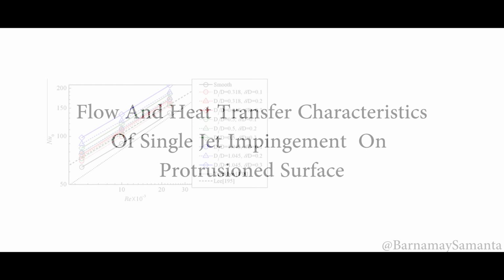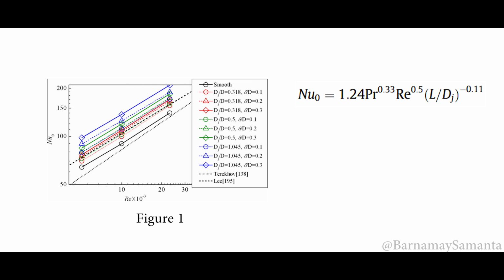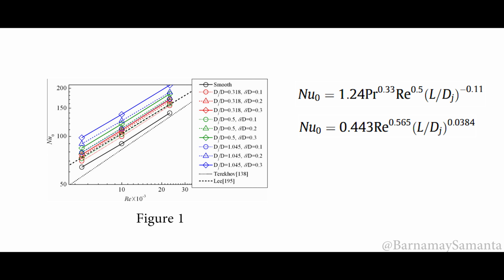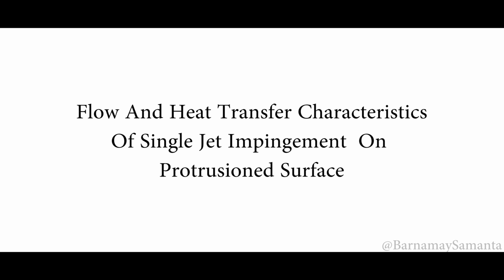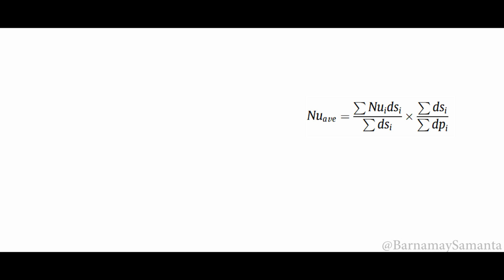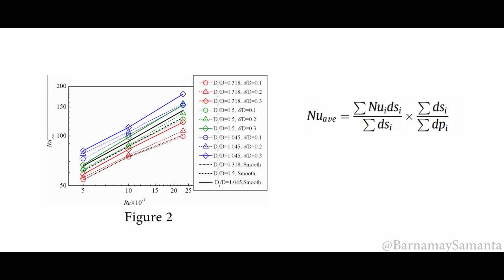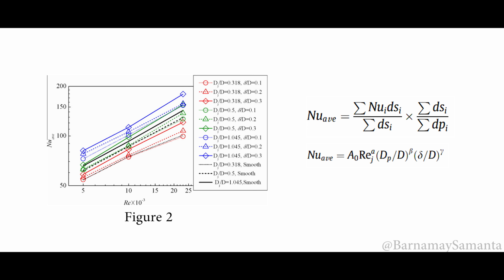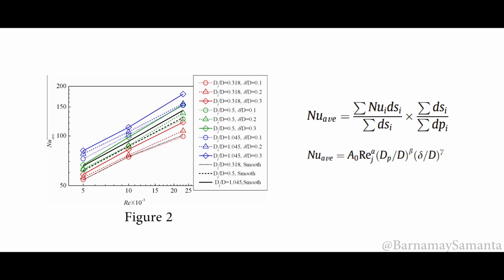Flow and Heat Transfer | Single Jet Impingement | Protrusioned Surface | Analysis | Conclusion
From International Journal of Heat and Mass Transfer, Elsevier
Flow And Heat Transfer Characteristics Of Single Jet Impinging On Protrusioned Surface
by Di Zhang, Huancheng Qu, Jibing Lan, Jianhui Chen, Yonghui Xie

References
[1] H. Martin, Heat and mass transfer between impinging gas jets and solid
surfaces, Adv. Heat Transfer 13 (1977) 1–60.
[2] S. Polat et al., Numerical flow and heat transfer under impinging jets: a review,
Ann. Rev. Heat Transfer 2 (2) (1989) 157–197.
[3] K. Jambunathan et al., A review of heat transfer data for single circular jet
impingement, Int. J. Heat Fluid Flow 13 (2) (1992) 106–115.
[4] J. Baughn, S. Shimizu, Heat transfer measurements from a surface with uniform
[5] J. Baughn, A. Hechanova, An experimental study of entrainment effects on the
heat transfer from a flat surface to a heated circular impinging jet, J. Heat
[6] D. Cooper et al., Impinging jet studies for turbulence model assessment–I.
Flow-field experiments, Int. J. Heat Mass Transfer 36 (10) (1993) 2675–2684.
[7] K. Nishino et al., Turbulence statistics in the stagnation region of an
axisymmetric impinging jet flow, Int. J. Heat Fluid Flow 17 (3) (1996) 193–201.
[8] L.F.G. Geers, M.J. Tummers, K. Hanjali, Experimental investigation of impinging
jet arrays, Exp. Fluids 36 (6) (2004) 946–958.
[9] L. Geers, M. Tummers, K. Hanjali, Particle imaging velocimetry-based
identification of coherent structures in normally impinging multiple jets,
Phys. Fluids 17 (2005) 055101–055105.
[10] L.F.G. Geers, K. Hanjalic, M. Tummers, Wall imprint of turbulent structures and
heat transfer in multiple impinging jet arrays, J. Fluid Mech. 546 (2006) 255–
284.
[11] L. Geers et al., Heat transfer correlation for hexagonal and in-line arrays of
impinging jets, Int. J. Heat Mass Transfer 51 (21–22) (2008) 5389–5399.
[12] M. Hadzˇiabdic´, K. Hanjalic´, Vortical structures and heat transfer in a round
impinging jet, J. Fluid Mech. 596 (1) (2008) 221–260.
[13] C. Haiping, Z. Dalin, H. Taiping. Impingement heat transfer from rib roughened
surface within arrays of circular jet: the effect of the relative position of the jet
hole to the ribs, in: ASME Turbo Expo 1997, 1997, Orlando, FL, USA, ASME.
[14] Y. Xing, B. Weigand, Experimental investigation of impingement heat transfer
on a flat and dimpled plate with different crossflow schemes, Int. J. Heat Mass
Transfer 53 (19–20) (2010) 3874–3886.
[15] S. Yamawaki, et al. Cooling performance of an integrated impingement and pin
fin cooling configuration. in: ASME Turbo Expo 2003, collocated with the 2003
International Joint Power Generation Conference (GT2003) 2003, Atlanta,
Georgia, USA ASME.
[16] D. Lee, Y. Chung, P. Ligrani, Jet impingement cooling of chips equipped with
multiple cylindrical pedestal fins, J. Electron. Packag. 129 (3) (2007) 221–228.
[17] N.M.R. Jeffers et al., Heat transfer from novel target surface structures to a
normally impinging, submerged and confined water jet, J. Thermal Sci. Eng.
Appl. 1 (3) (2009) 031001
[18] G.S. Azad, Impingement heat transfer on dimpled surfaces using a transient
liquid crystal technique, J. Thermophys. Heat Transfer 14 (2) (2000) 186–193.
[19] S.V. Ekkad, D. Kontrovitz, Jet impingement heat transfer on dimpled target
surfaces, Int. J. Heat Fluid Flow 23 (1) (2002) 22–28.
[20] K. Kanokjaruvijit, R.F. Martinez-botas, Jet impingement on a dimpled surface
with different crossflow schemes, Int. J. Heat Mass Transfer 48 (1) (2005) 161–
170.
[21] K. Kanokjaruvijit, R.F. Martinez-Botas, Parametric effects on heat transfer of
impingement on dimpled surface, J. Turbomach. 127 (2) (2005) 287–296.
[22] S.W. Chang, Y.J. Jan, S.F. Chang, Heat transfer of impinging jet-array over
convex-dimpled surface, Int. J. Heat Mass Transfer 49 (17–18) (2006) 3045–
3059.
[23] S.W. Chang, S.F. Chiou, S.F. Chang, Heat transfer of impinging jet array over
concave-dimpled surface with applications to cooling of electronic chipsets,
Exp. Thermal Fluid Sci. 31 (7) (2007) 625–640.
[24] K. Kanokjaruvijit, R. Martinez-Botas, Heat transfer and pressure investigation
of dimple impingement, J. Turbomach. 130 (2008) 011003.
[25] S.W. Chang, H.F. Liou, Heat transfer of impinging jet-array onto concave-and
convex-dimpled surfaces with effusion, Int. J. Heat Mass Transfer 52 (19–20)
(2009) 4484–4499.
[26] V. Terekhov et al., Impingement of an impact jet onto a spherical cavity. Flow
structure and heat transfer, Int. J. Heat Mass Transfer 52 (11–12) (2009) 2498–
2506.
[27] K. Kanokjaruvijit, R.F. Martinez-Botas, Heat transfer correlations of
perpendicularly impinging jets on a hemispherical-dimpled surface, Int. J.
Heat Mass Transfer 53 (15–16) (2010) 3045–3056.